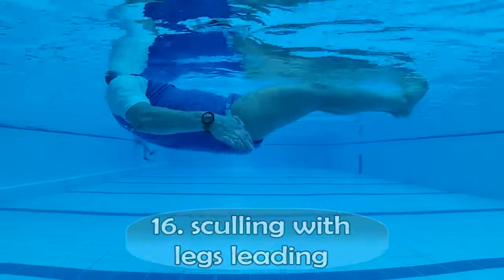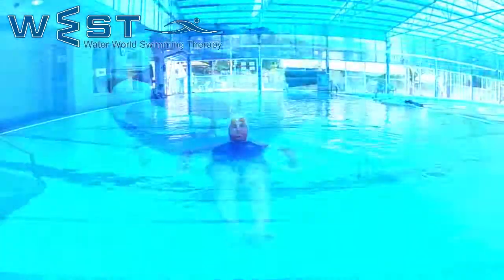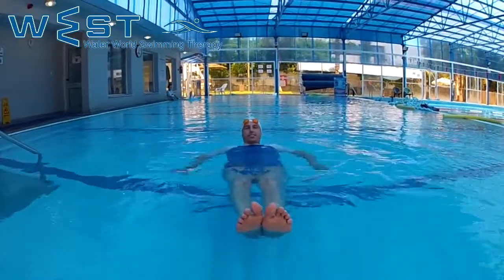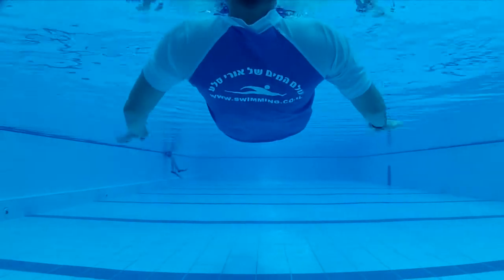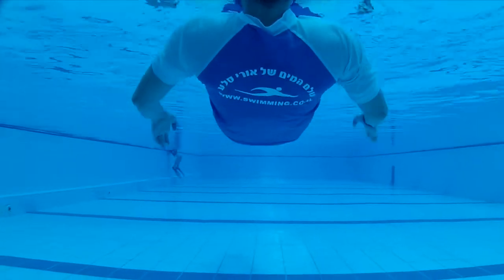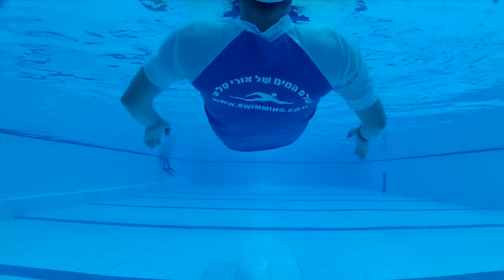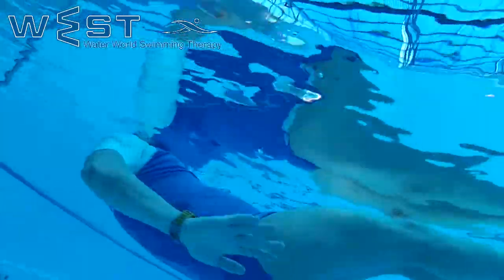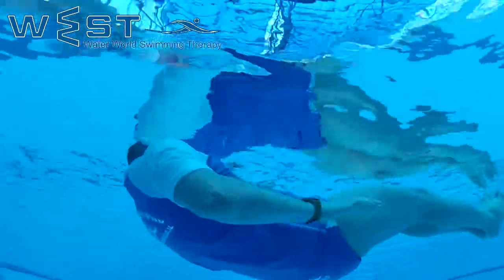swimming freestyle drill-16: Sculling with legs leading